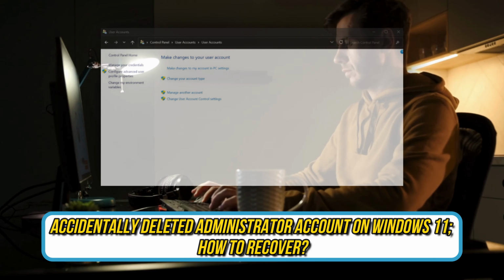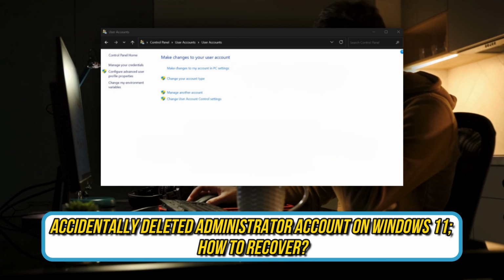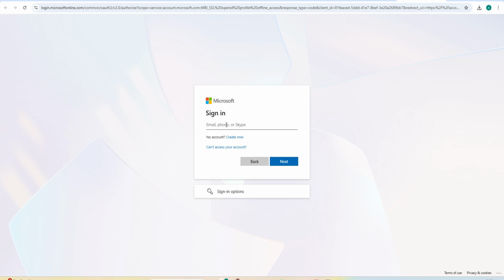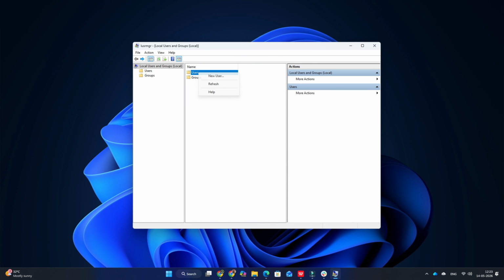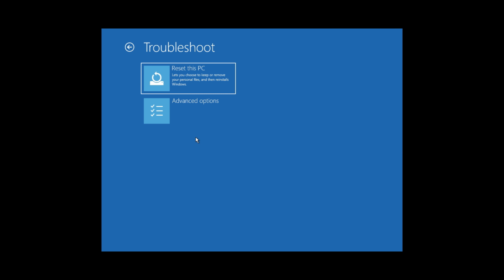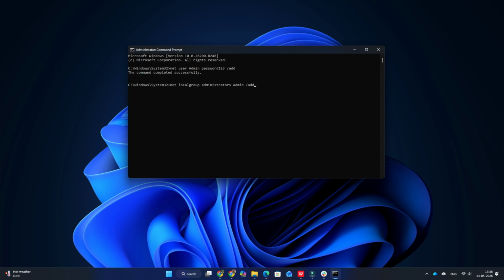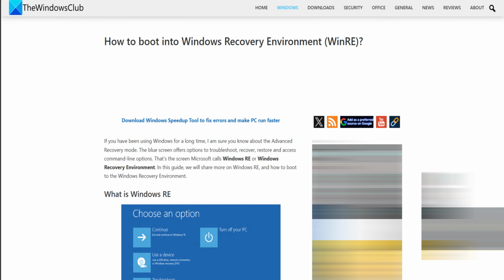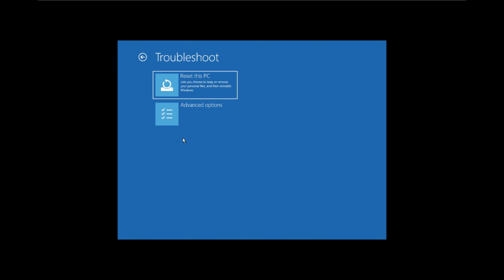Accidentally deleted administrator account on Windows 11; how to recover?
Accidentally deleting the administrator account on Windows 11 can be a daunting experience. It can lock us out. Installing programs, making changes, or managing user accounts becomes impossible without an administrator account.

Until we have an administrator account, we cannot do anything. Fortunately, we have some solutions for you. Follow this video to know how to recover your Windows PC when you accidentally delete the administrator account. Let's get started!

00:00 intro
00:45 Try using the Microsoft account
01:29 Use another Administrator account
01:51 Use the Hidden Administrator account
03:08 Perform a System Restore
03:43 Reset Windows

run :  lusrmgr.msc

command :
net user Admin password123 /add
net localgroup administrators Admin /add